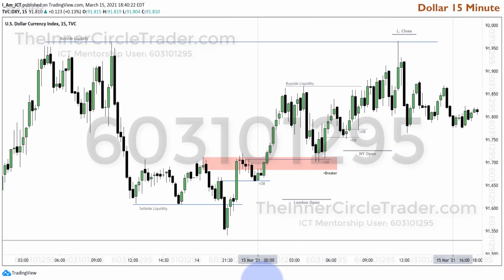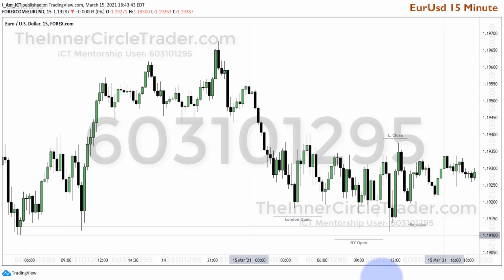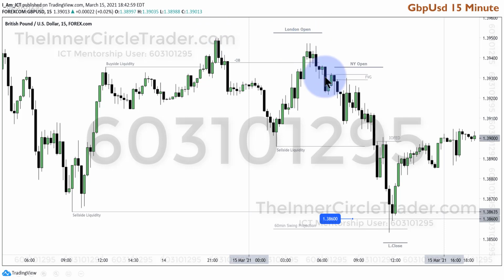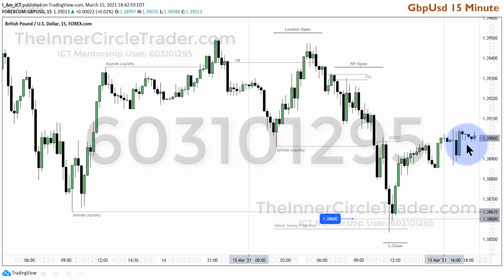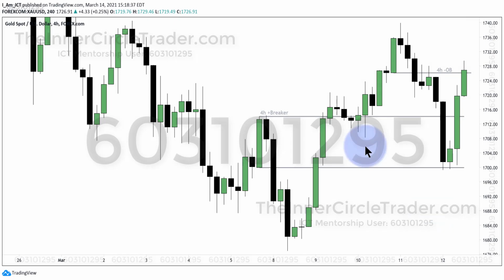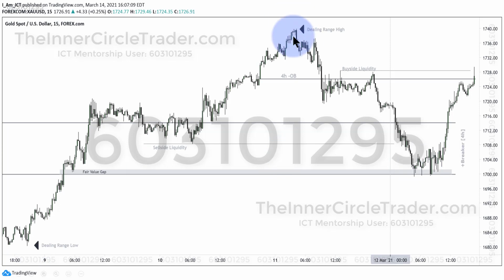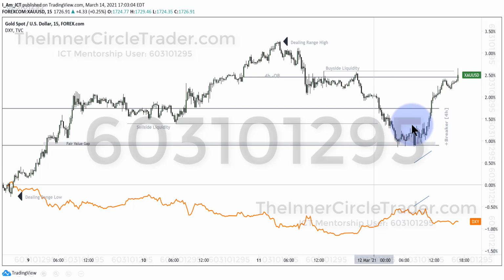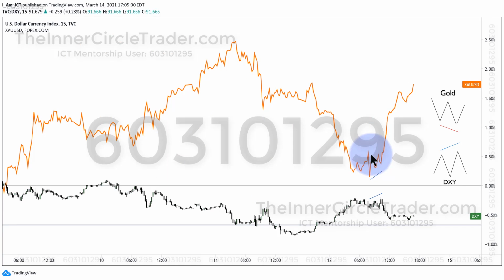13. Monday March 15, 2021